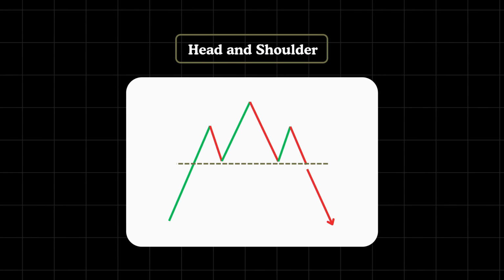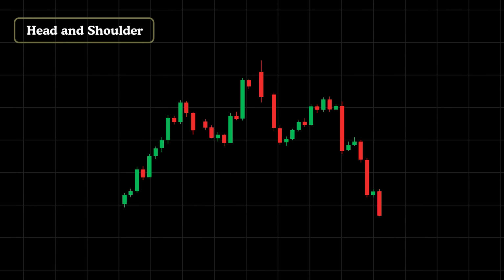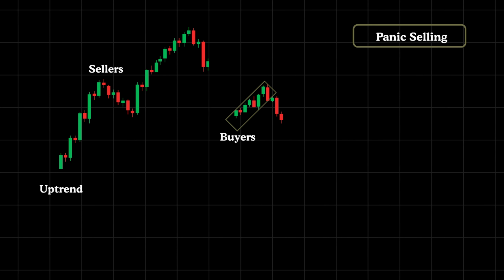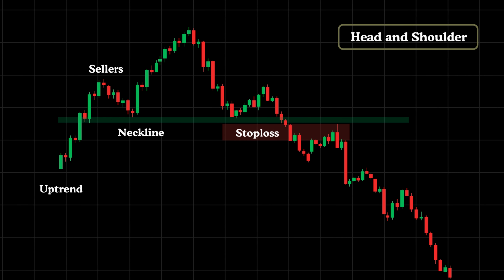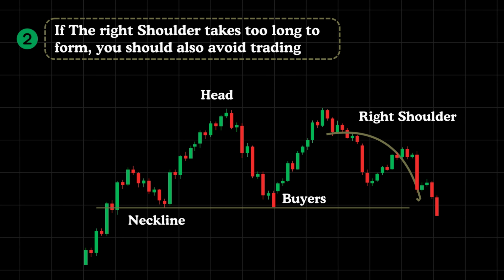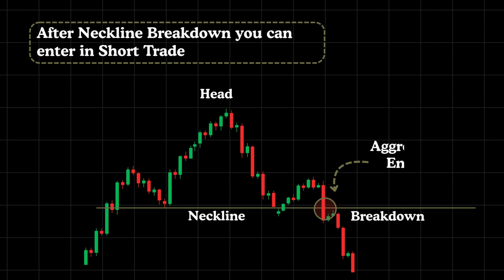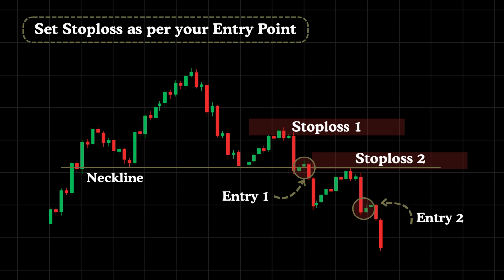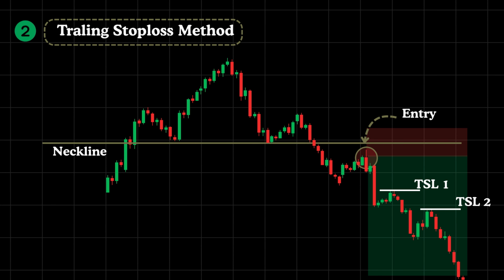Trade Head & Shoulders Like a Pro Simple Strategy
Discover one of the most powerful reversal patterns in trading – the Head and Shoulders Pattern! 📊
In this video, we break it down step-by-step using price action analysis, so you can easily identify trend reversals in Forex, Stocks, and Crypto.
Learn how to set perfect entry and exit points with real chart examples.
Simple, clear, and effective – perfect for beginners and experienced traders alike.
Master this strategy and take your trading game to the next level! 🚀